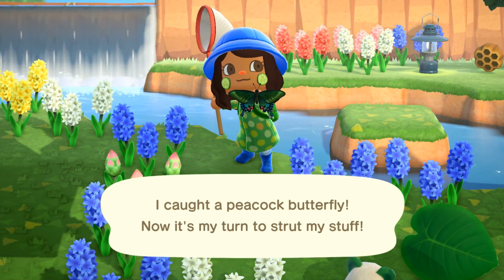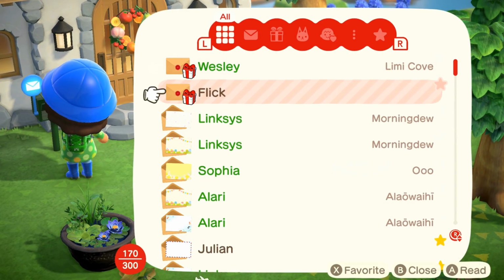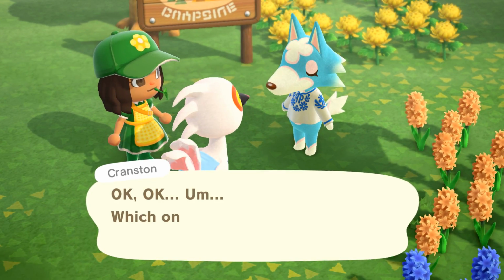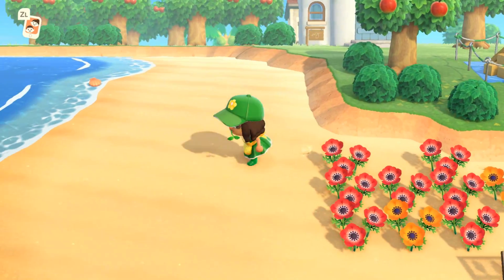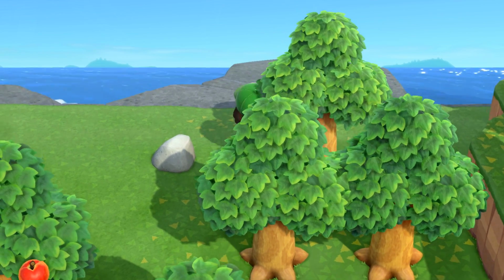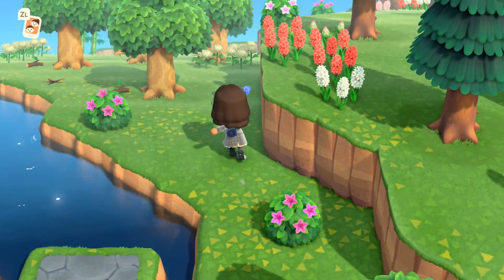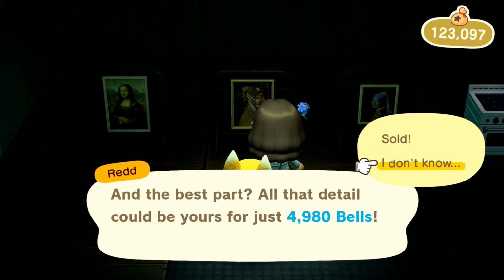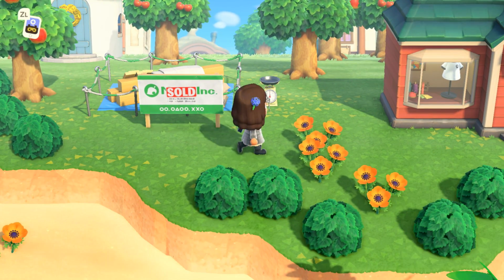The Curious Case of the ART HEIST?! 🌺 New Horizons: Wildberry Island • #54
Even without hopping on a flight, you’ll meet a cast of charming animal residents bursting with personality. Friendly faces like Tom Nook and Isabelle will lend their services and happily help you grow your budding community. Escape to your island getaway—however, whenever, and wherever you want.

🌿💚 Stay curious!! 💚🌿